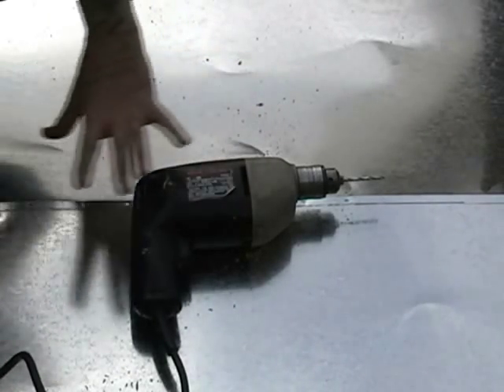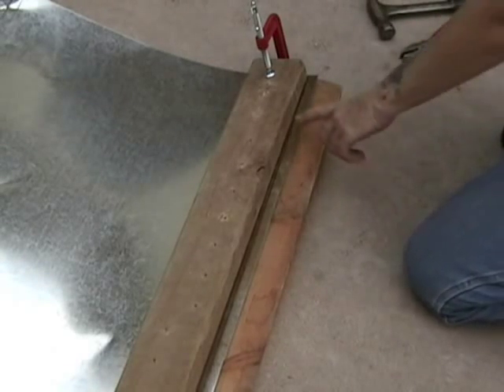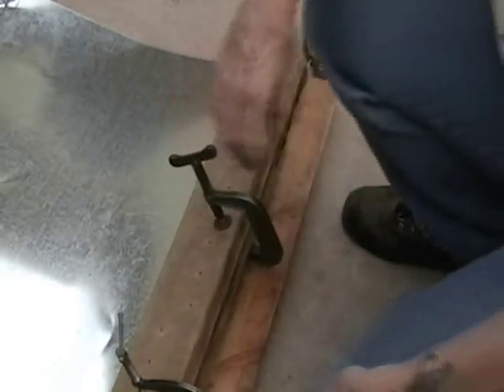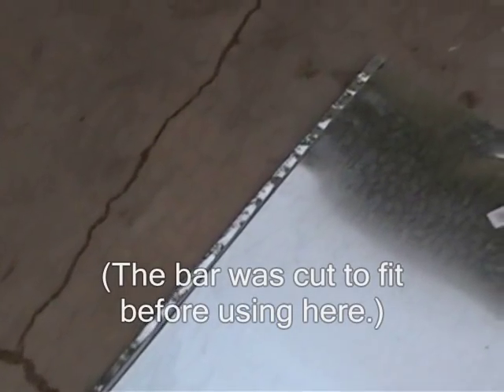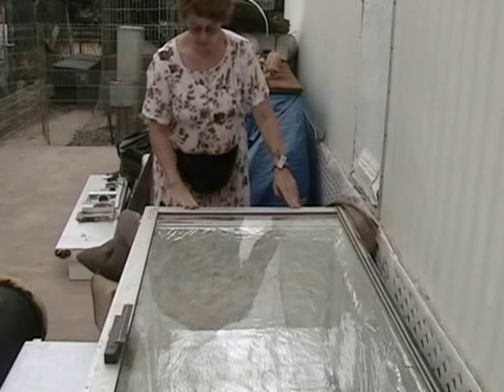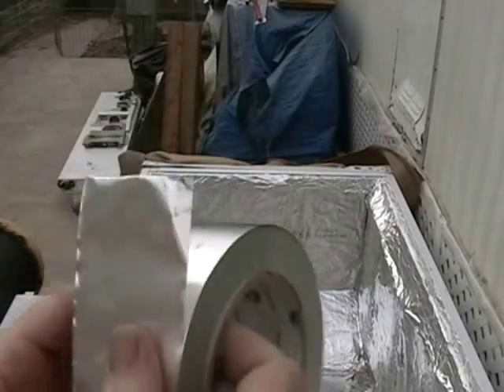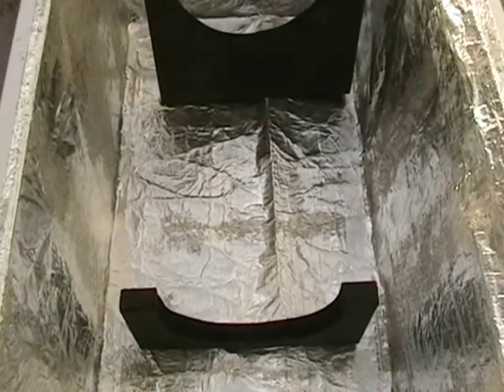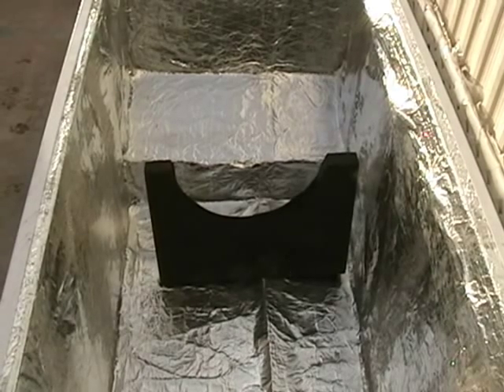Bread Box Water Heater, Part 12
Working galvanized sheets was one of the most fun parts of this project (a little dangerous, but fun!)  I used electronic metal sheers for the first time (in luv in with those, I can tell you!), and did my first ever sheet edge with a cyclone fence stretcher (tension) bar.

After getting used to the manual rivet gun again (it had been years since I had last used those), the side edges of the reflector panel got finished before sundown.

The next day, I covered all the loose seams in the Bread Box with HVAC aluminum tape.  Gave it a nice finish.  Looks like the tank supports are going to work out when I get those cross pieces installed.